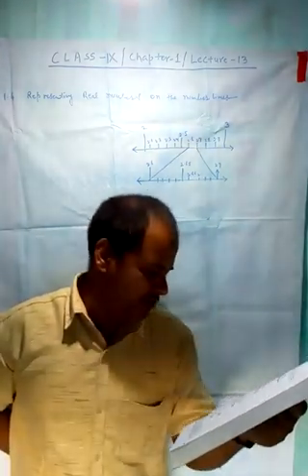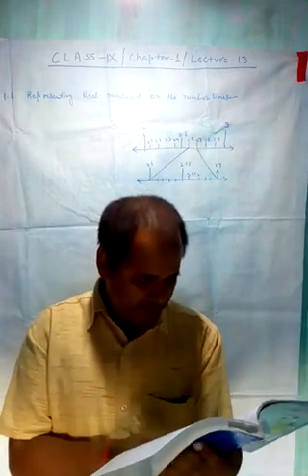Class9/Math Ch1/Lecture No 13